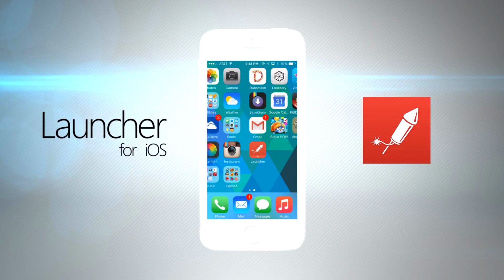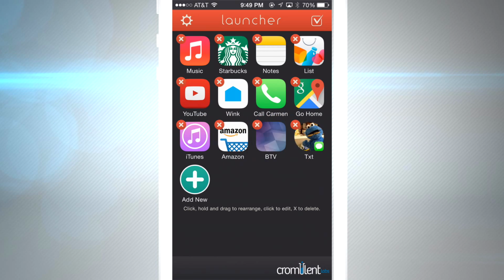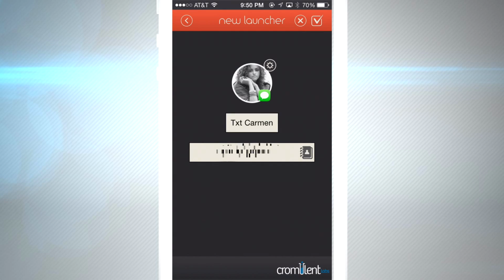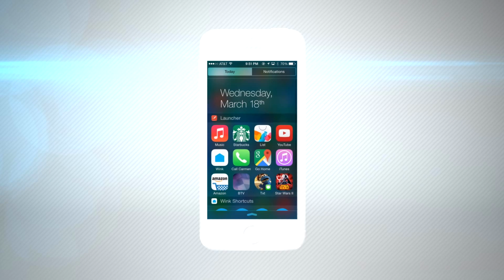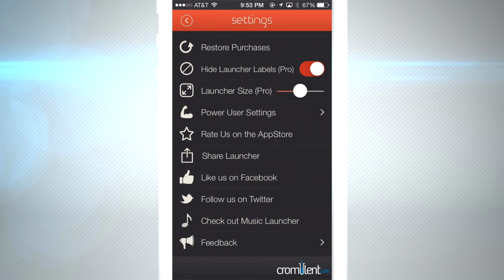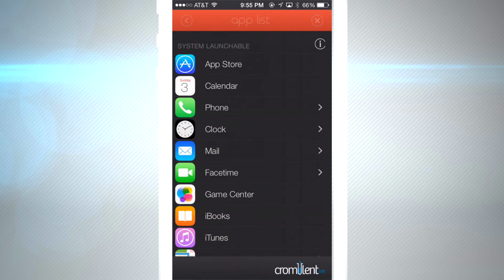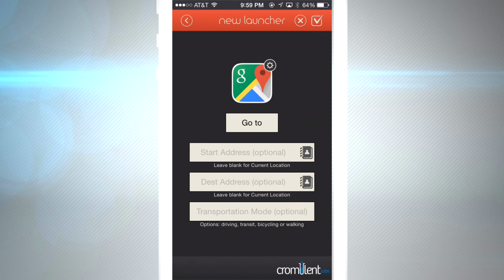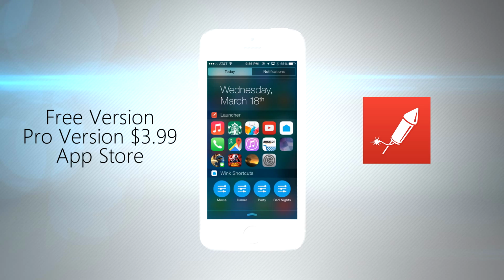Launcher for iOS - App Review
Why worry about what apps to put in your dock or your home screen when you can put over a dozen apps, web and contact launchers in your Launcher widget? Unlike the dock or home screen, Notification Center can always be accessed with one swipe even if you're in an app, an app folder or even the lock screen.

Launcher is FREE, the PRO version is $3.99 and allows you to customize your launcher even more with icon sizes, labels and more rows of icons.

With just one tap in the Notification Center you can:

- Call, message, email, and facetime the people you contact the most.
- Get directions home or search for nearby restaurants, coffee shops, or whatever you're looking for at your current location.
- Quickly access your favorite web sites.
- Perform actions within a number of apps. Send a Yo, load a specific page on Facebook, fire off a canned email, tweet, run Workflows, and more.
- Launch your most frequently used apps -- thousands of apps built-in. (NOTE: Not all apps on your device are supported, see the NOTE below)

FEATURES:

- Innovative auto-setup of launchers which will set up contact launchers for the people most important to you and your most frequently used apps.
- Incredibly easy setup and editing of launchers. Just a few taps and you're done.
- Many different icon choices so that you can configure each launcher just how you like it.
- Ability to create custom launchers for apps and actions that aren't yet supported.
- Pro Version users get the ability to change the icon sizes and hide labels to make widget more compact.